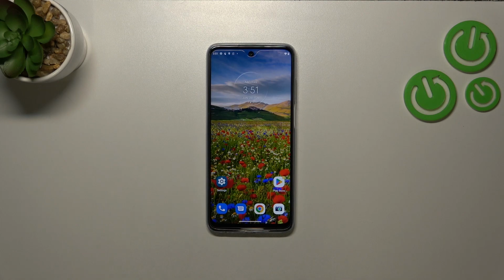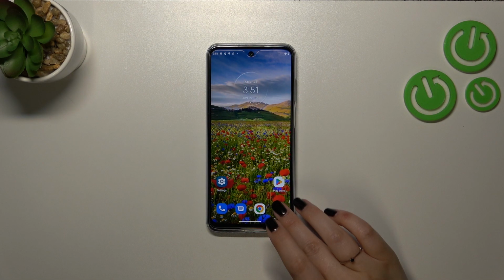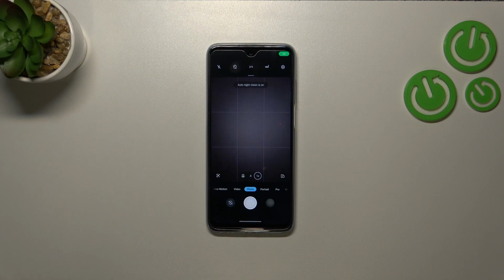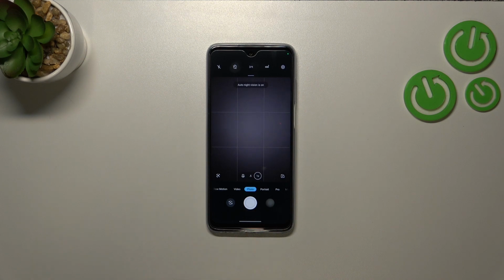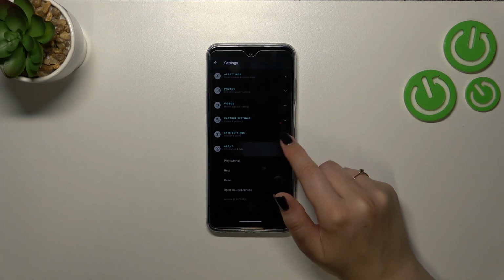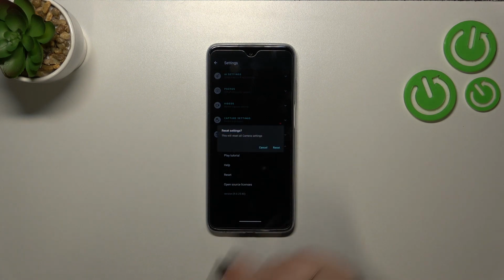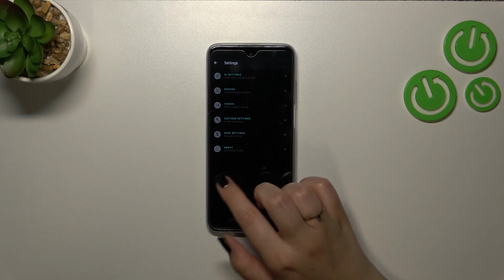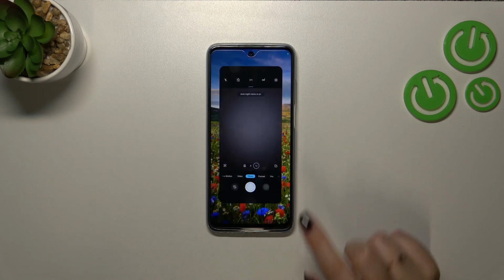How to Reset Camera Settings on MOTOROLA Moto G32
If you're experiencing issues with the camera app on your MOTOROLA Moto G32 or simply want to start fresh, you can reset the camera settings to their default configuration. Now, we will show you how to reset camera on your MOTOROLA Moto G32. Visit our YouTube channel if you want to know more about MOTOROLA phone.

How to reset camera settings on MOTOROLA Moto G32? How to reset all camera settings on MOTOROLA Moto G32?